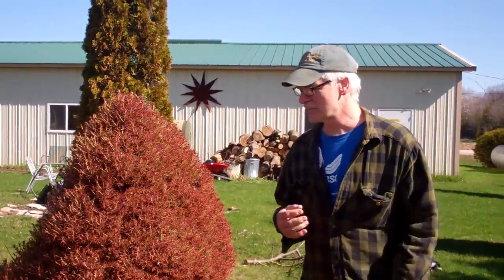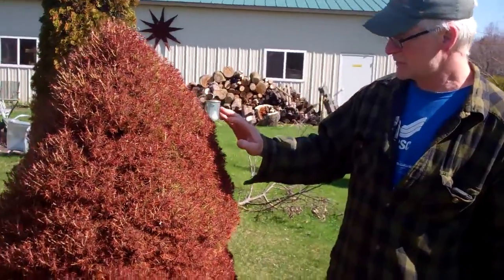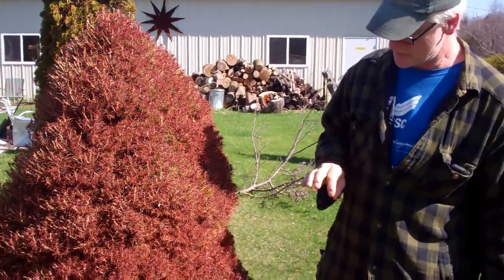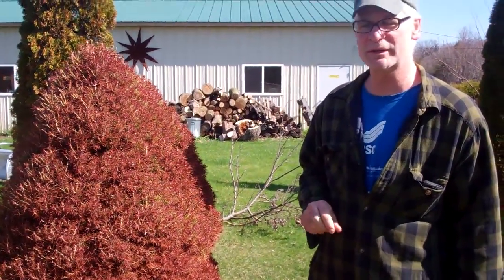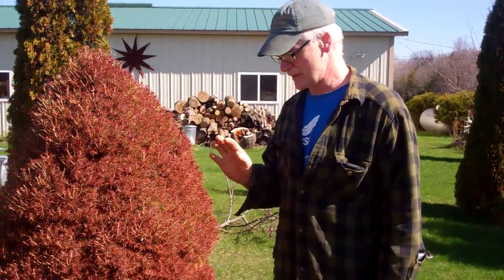Winter Burn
Why did my evergreens turn brown?

Here in the Midwest we had an unusually harsh winter , cold and snow like we have not seen in quite some time.

Many evergreens may have turned brown or a golden color, this is called winter burn.